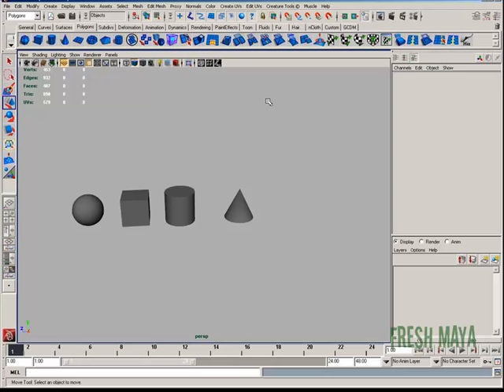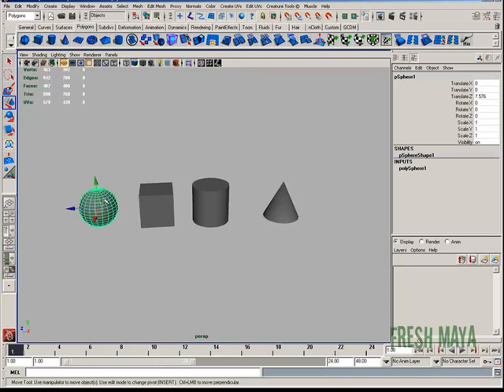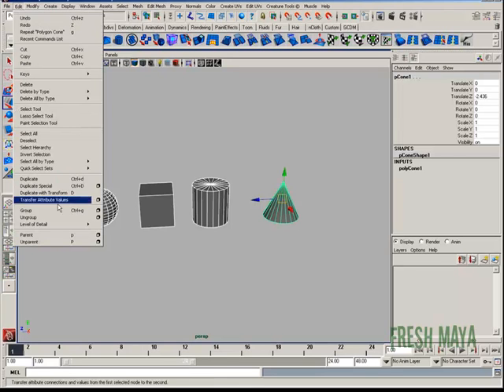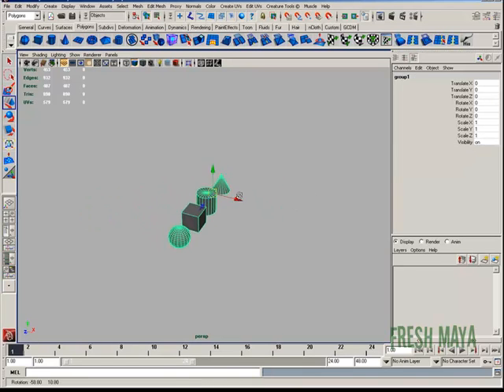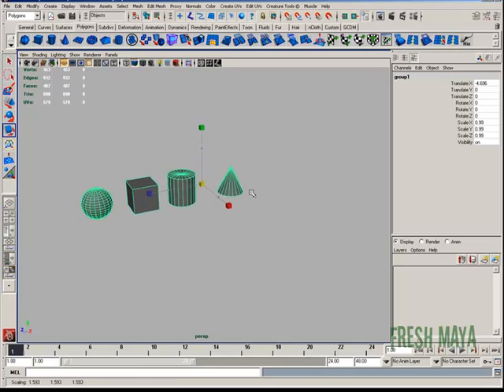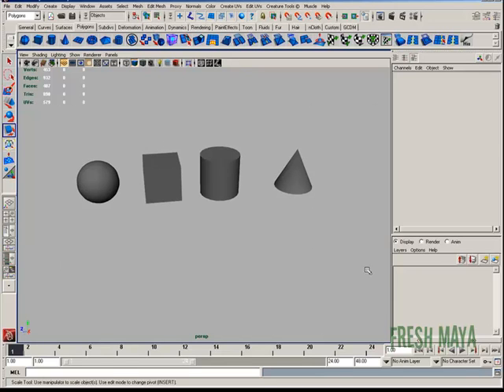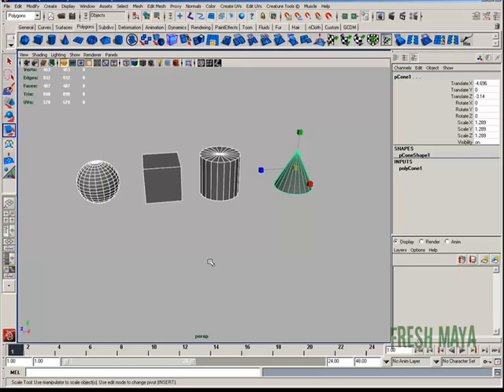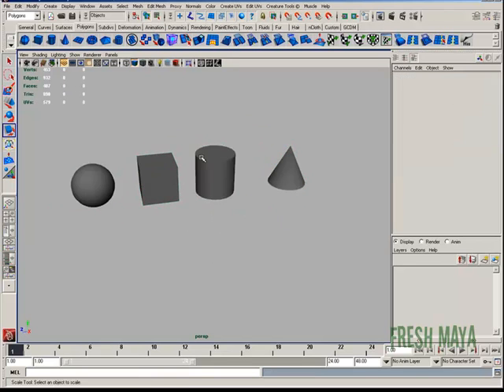Fresh Maya: Tools/Features - Group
In this Fresh Maya video, Eric shows you how to group objects together in Maya.